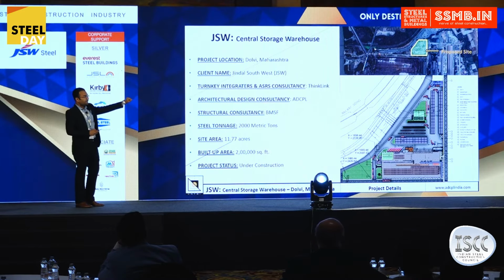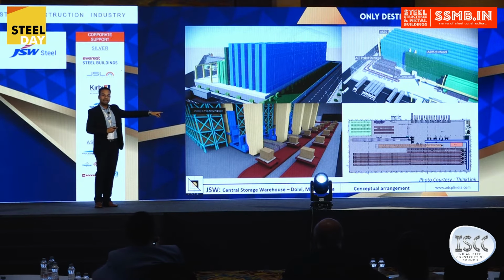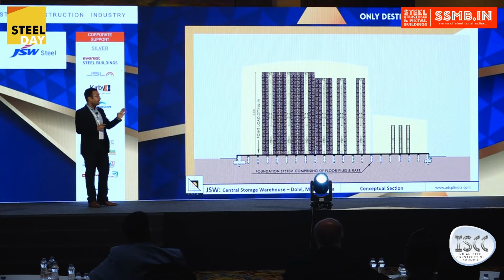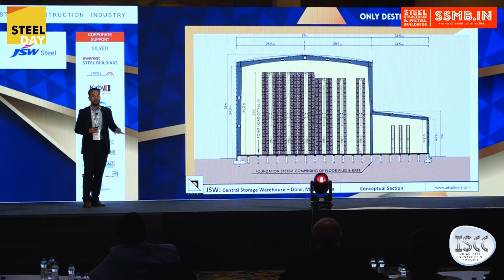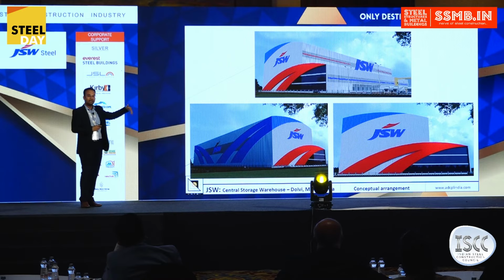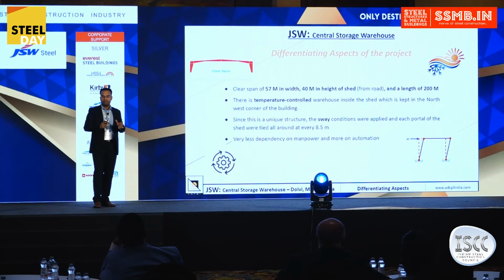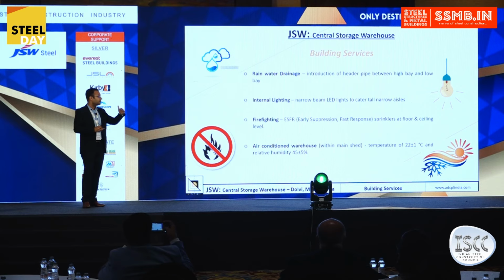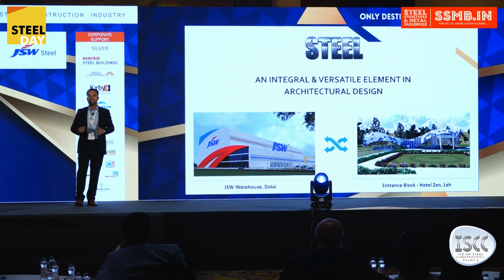Case Study : Warehouse - JSW Steel Ltd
AMIT MURAO, Partner, Aashray Design Consultants at STEEL DAY 2023